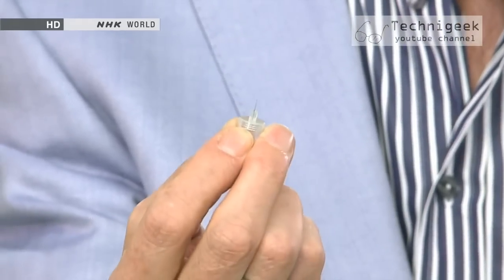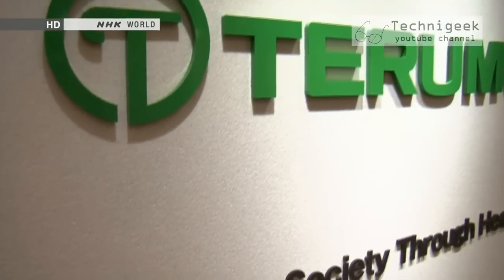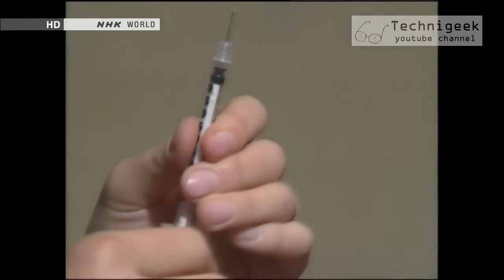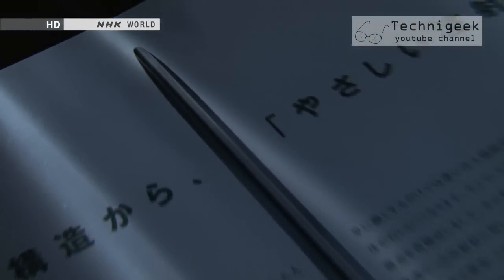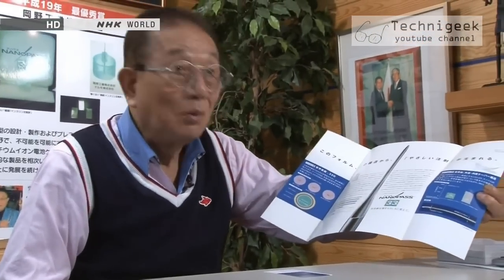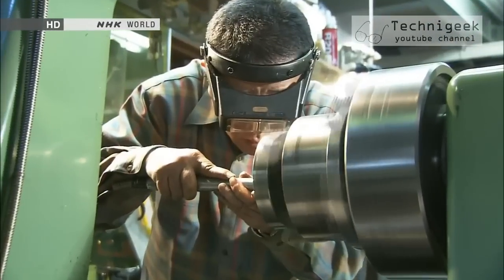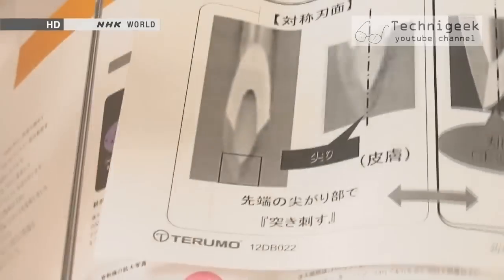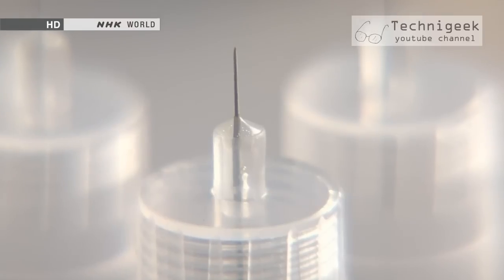Totally painless injection needle حقنة لا تؤلم ابدا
في هذا الفيديو ستشاهد كيف تم تطوير ابرة الحقنة التي تعرف بالابرة التي لا تحس بها ابدا , هذه الابرة عرضها لا يزيد عن 0.2 ملم ابداع طبي ياباني جديد.
In this video you will see how a japanese company developed an injection needle that is totally painless , you almost cant feel it at all , its 0.2 mm in diameter .